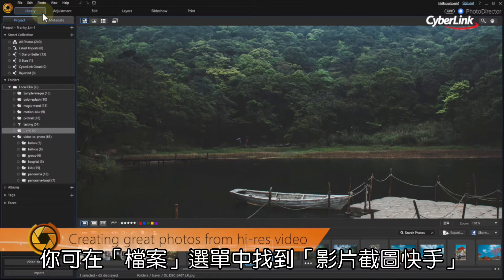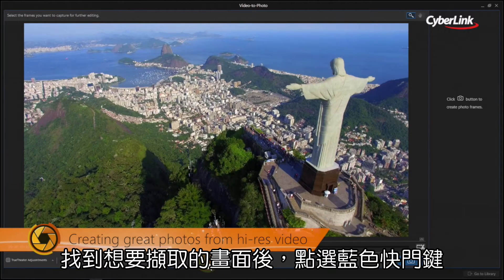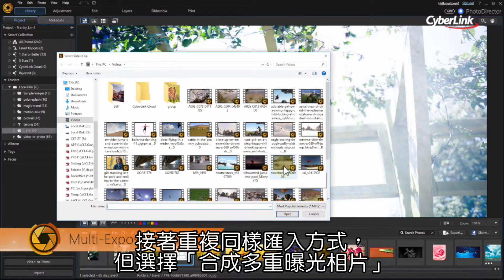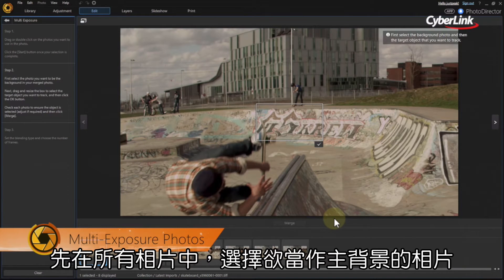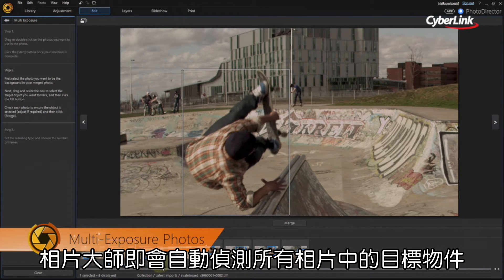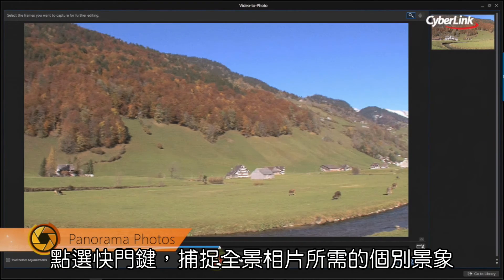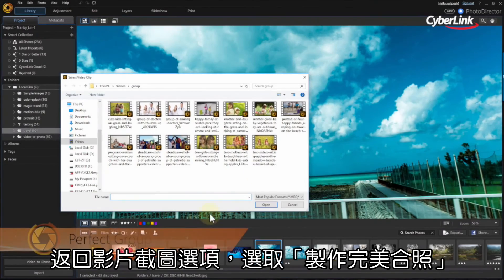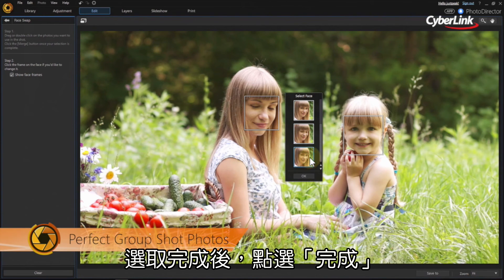相片大師 | 影片截圖快手使用教學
相片大師這次要端出相當特別的新功能：「影片截圖快手」從影片內容製作精美照片的簡易方法，先來瞧瞧教學短片中介紹的這幾種神奇撇步。